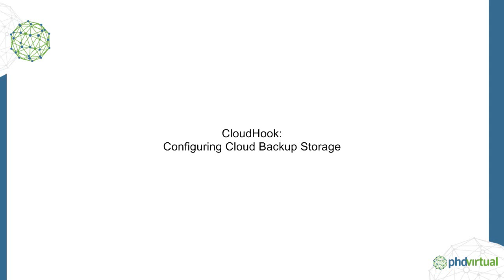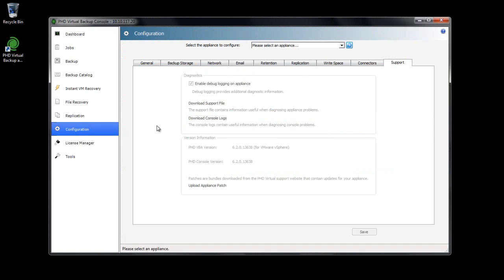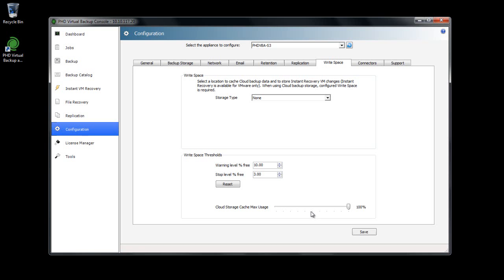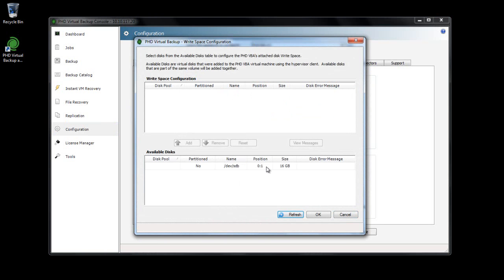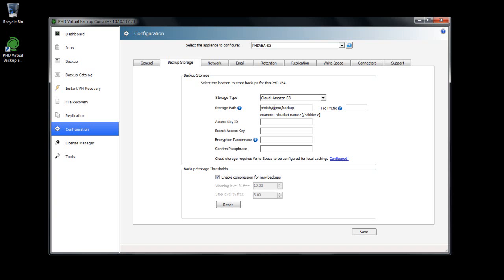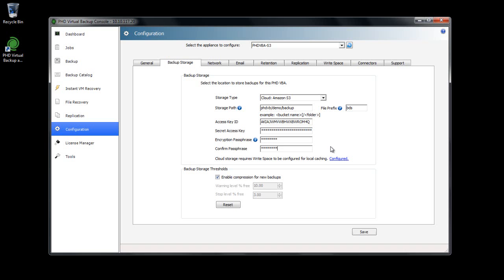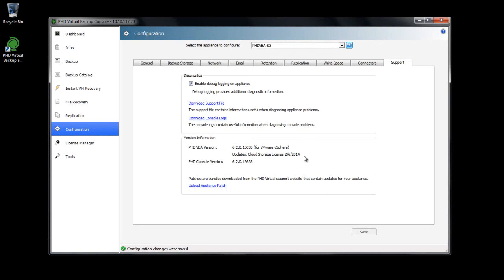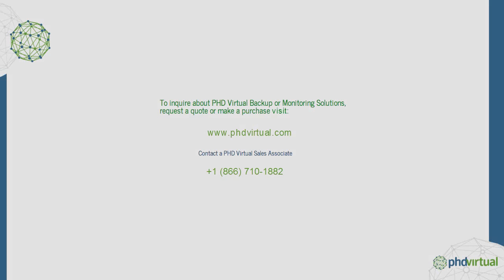CloudHook: Configuring Cloud Backup Storage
How to take advantage of PHD Virtual Backup & Replication's CloudHook technology to store your backups in the cloud.